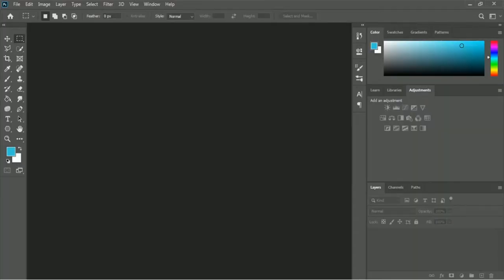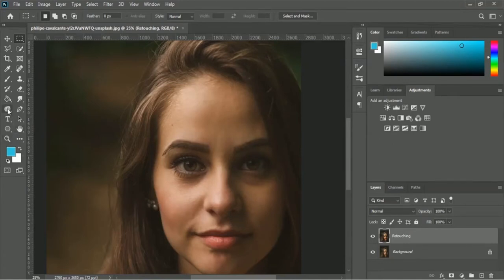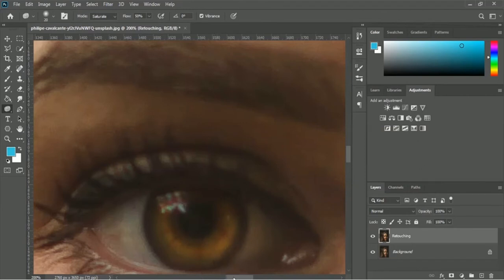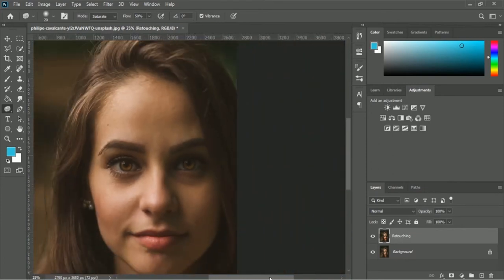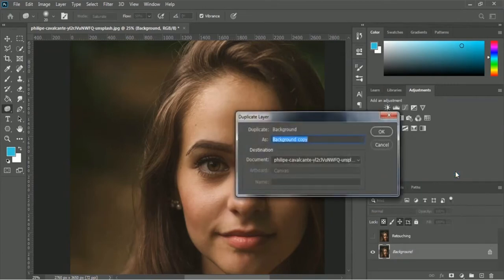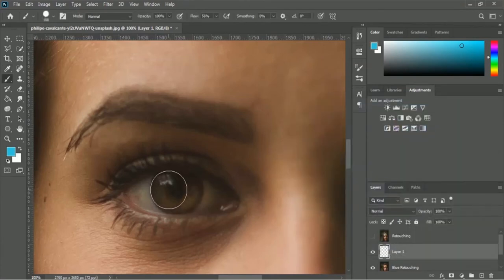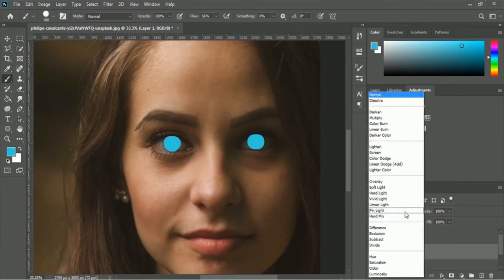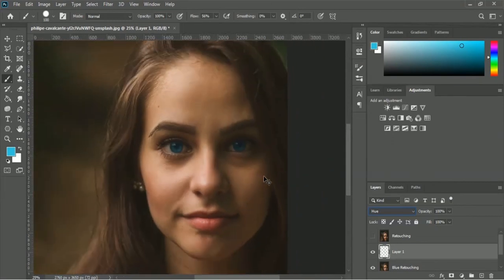#39 Eye Retouching Adobe Photoshop